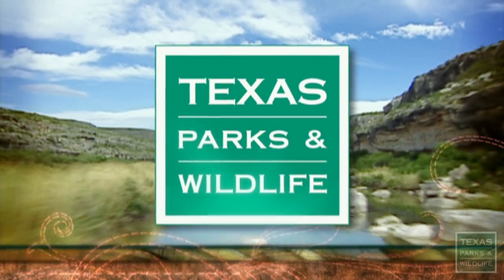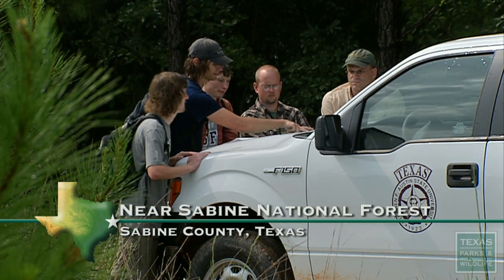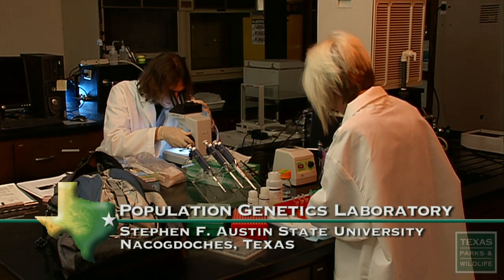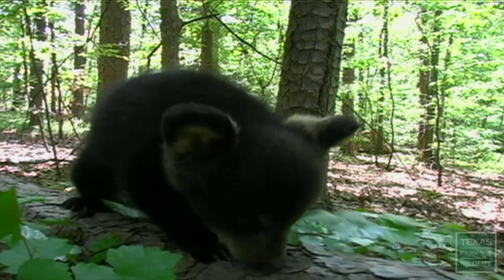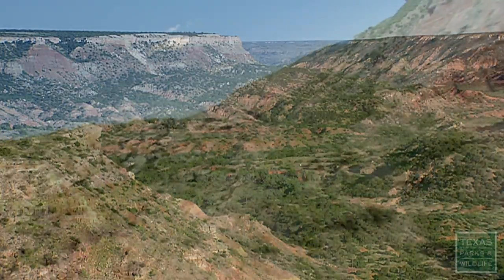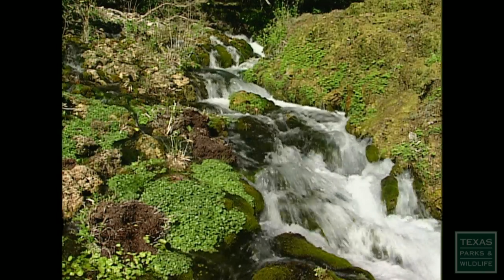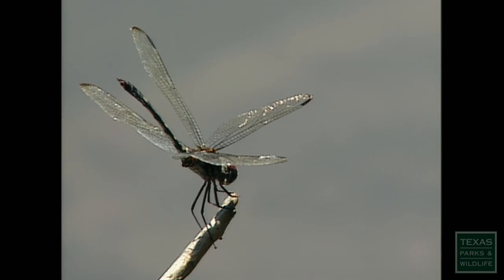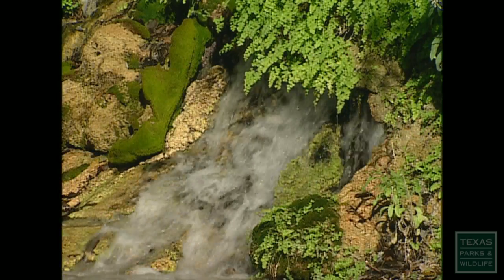PBS Show November 16-22, 2014, #2305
Texas Parks & Wildlife PBS Show #2305

The Real Bears of East Texas
An animal that was almost wiped out due to unregulated hunting, and loss of habitat, the black bear is slowly making its way back to the bottomland forests along the states eastern border. Now a team of bear trackers from Stephen F. Austin State University are on the lookout. It’s a unique bear study that sends the team into some of the most remote habitat found in the state.

Wild Things: Turtles and Roads
Many folks find turtles crossing busy roads and wonder “What’s the right thing to do?”  State Herpetologist Andy Gluesenkamp helps answer that question.

The Spring Trackers
We know a lot about the major springs in Texas, but very little about the estimated 3500 scattered around the state. Biologists Chad Norris and Janet Nelson trek to remote spring sites gathering a variety of information that will provide a greater understanding of one of our most important sources of freshwater.

Palo Duro Canyon State Park
Way, way, way up in the Texas Panhandle lies Palo Duro, the second largest canyon in the country (guess what’s first?). With its truly breathtaking scenery, Palo Duro is also one of our most popular parks. On this weekend, hundreds of cyclists come to ride 24 hours in the canyon, all in memoriam to friends or family members lost to cancer.

It can be difficult to get all of your ducks in a row.  But at Hornsby Bend in Austin, sometimes they line up all by themselves.